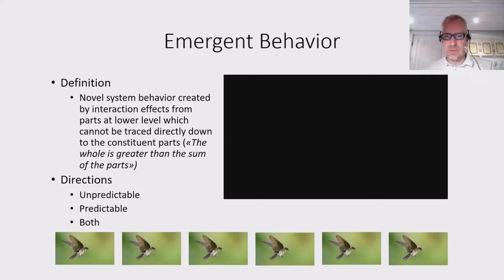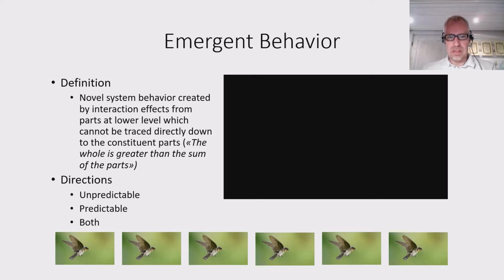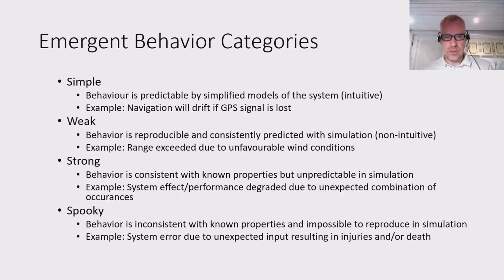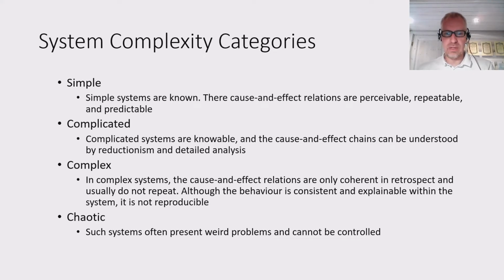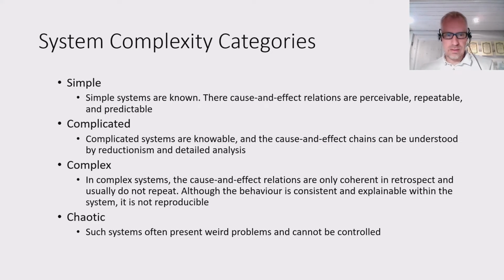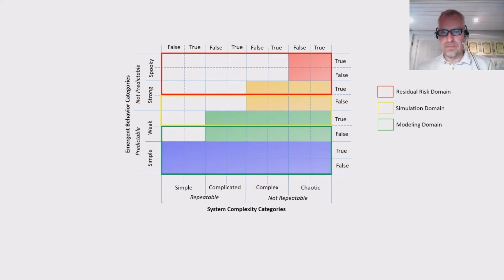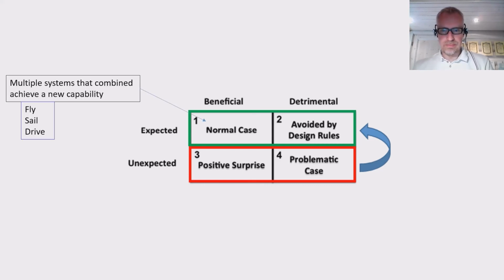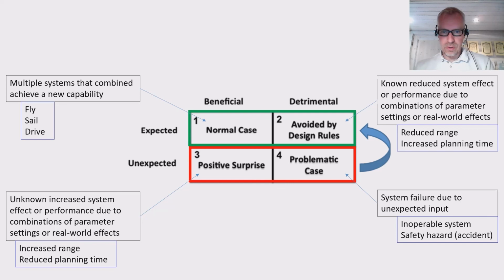Emergent Behavior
Emergent behavior description with examples